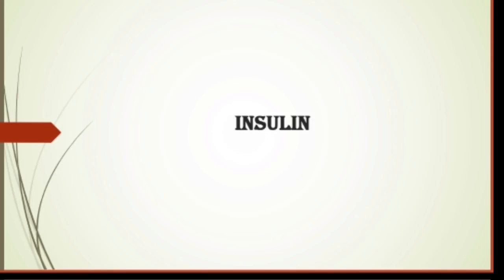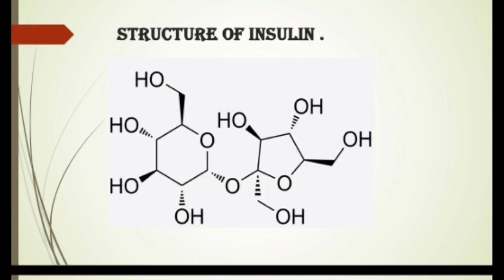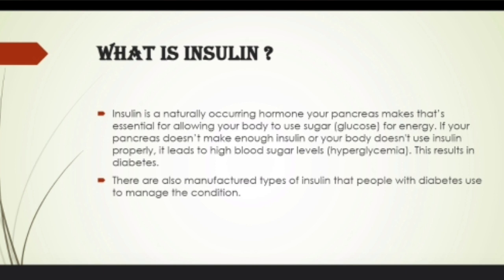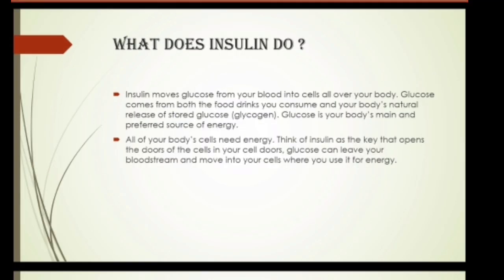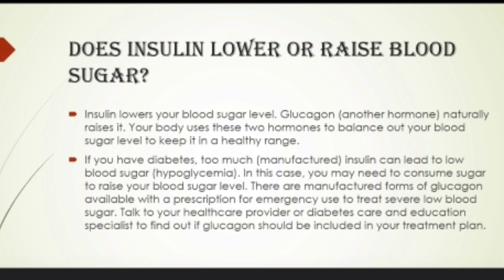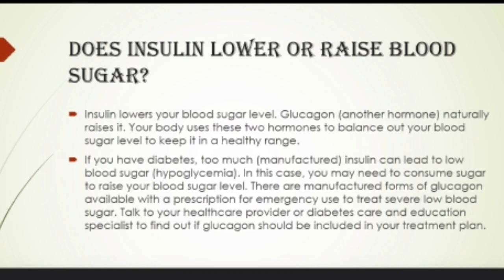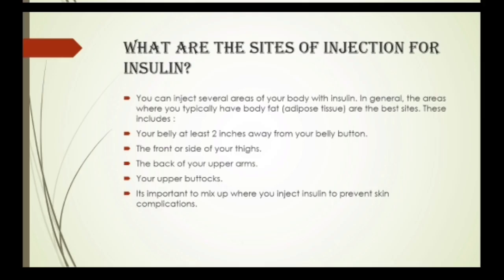insulin by Ajay Desale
Link for Ppt, notes, poster and Mcqs